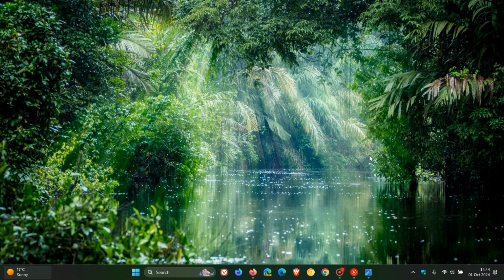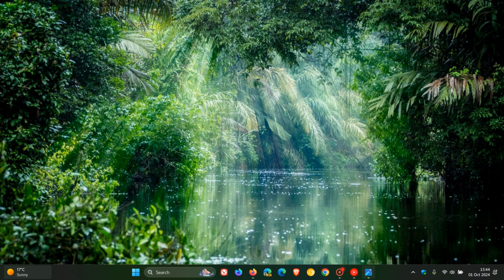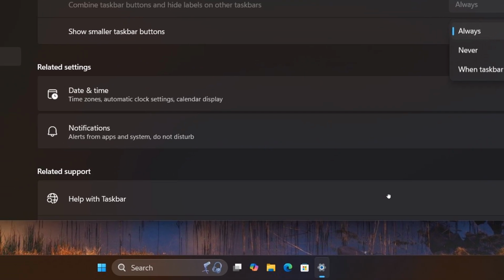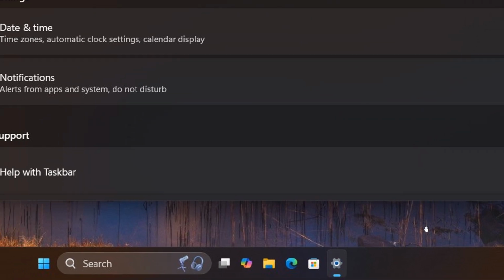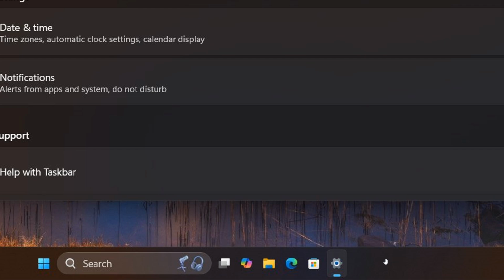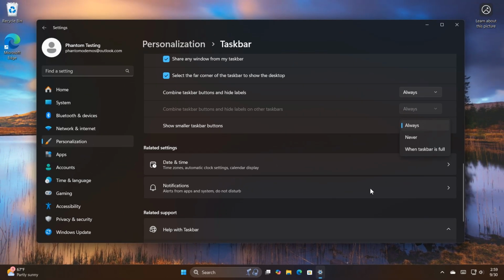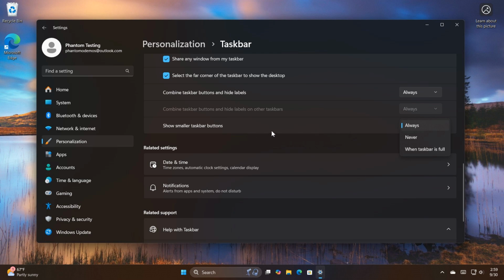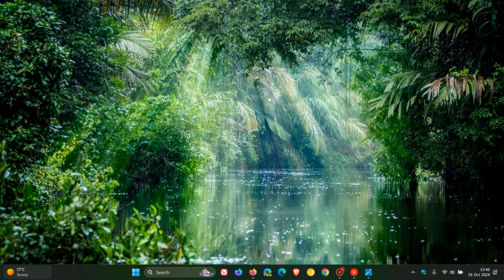Windows 11 Could Finally Get an Option To Make the Taskbar Smaller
In this weeks latest Beta build there is a hidden setting to show smaller taskbar buttons.